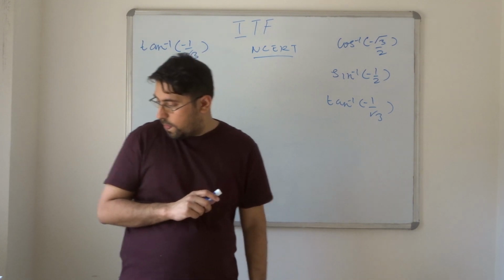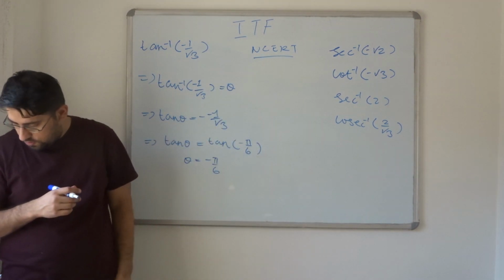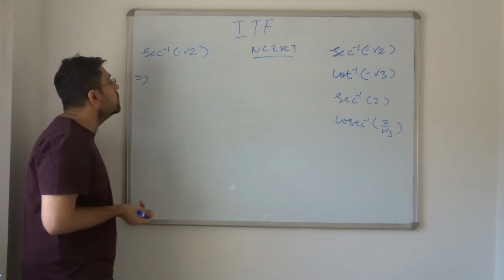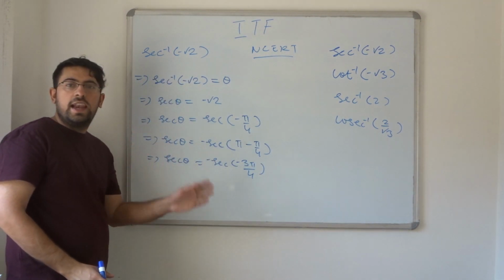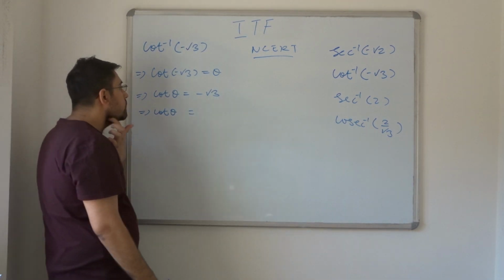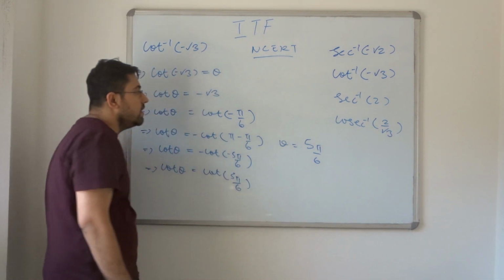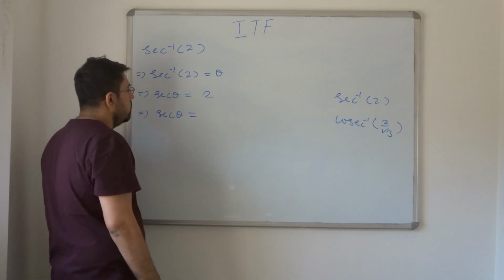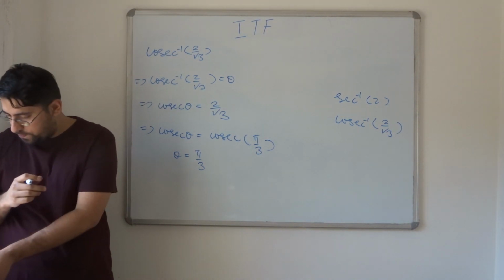Evaluating Inverse Trigonometric Functions (ITF) for class 12 Mathematics Part 3